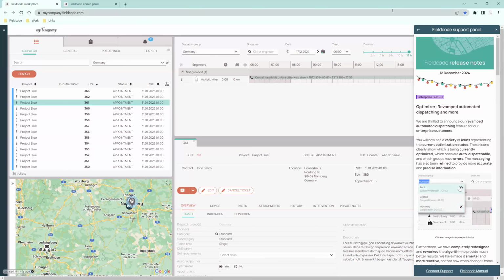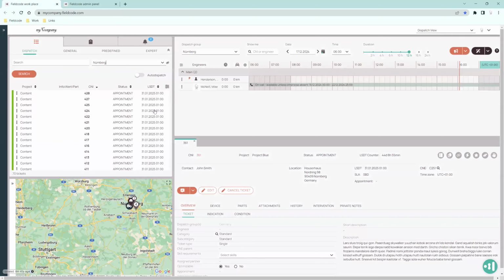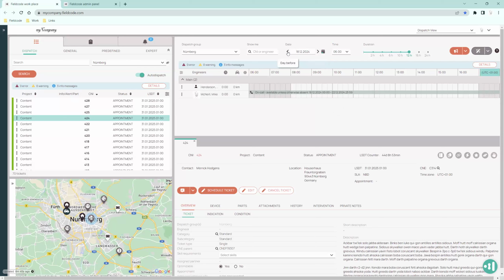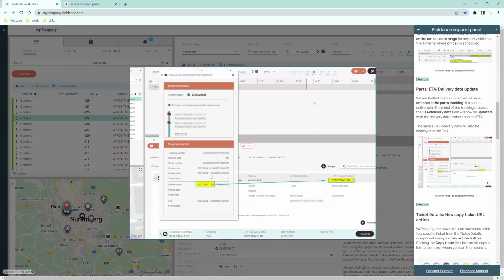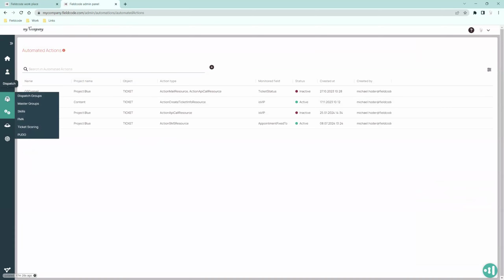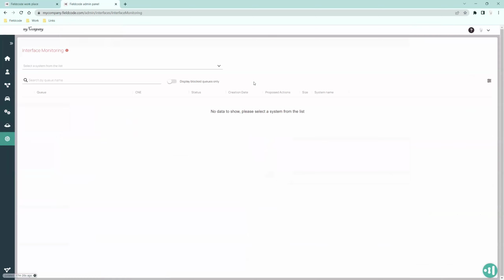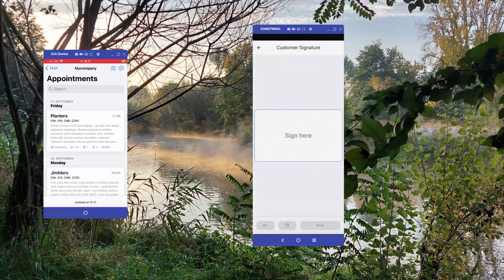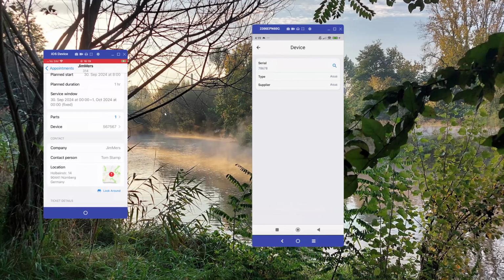Fieldcode Webcast: Software release notes for 12 December, 2024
Watch December's feature release webcast showcasing innovative features that can transform your work and enhance your Fieldcode experience. Our webcast provides in-depth explanations and valuable insights into our latest product updates and releases, ensuring valuable takeaways for both long-time users and those new to Fieldcode.

For a deeper dive into the features presented in this video, check out our comprehensive Fieldcode Manual